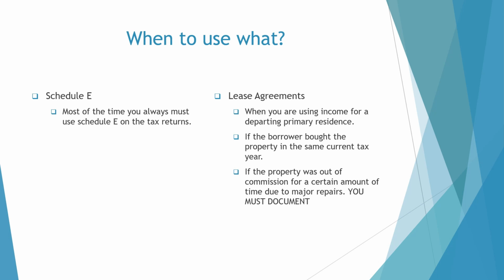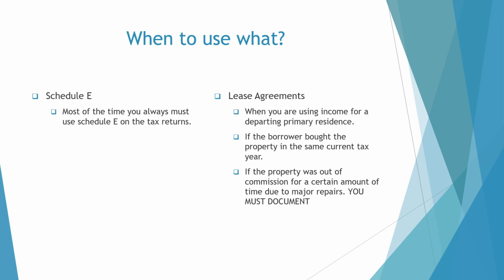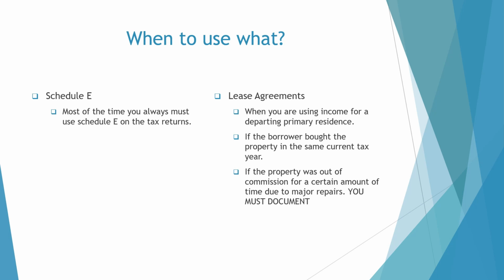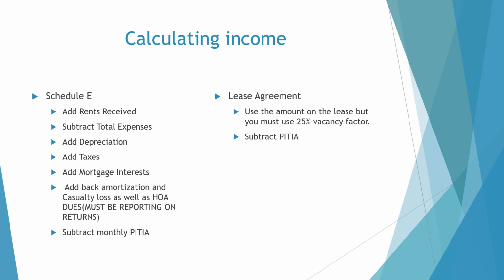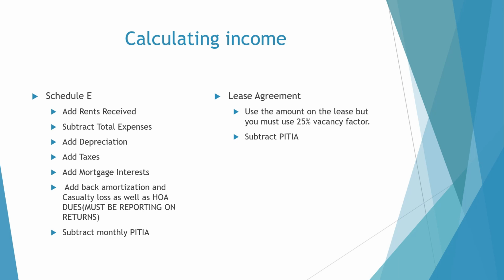Week 8 Mortgage Underwriting: Rental Income. Schedule E VS Lease Agreement.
This week we are discussing when its appropriate to use a lease agreement VS when we must go off the borrowers’ schedule E to calculate income.